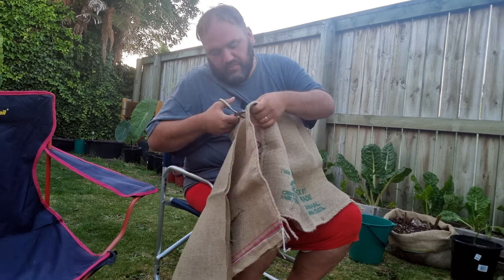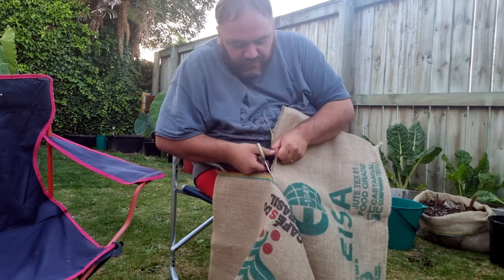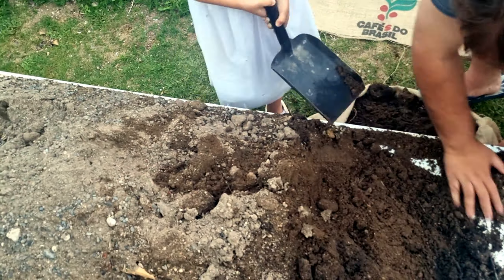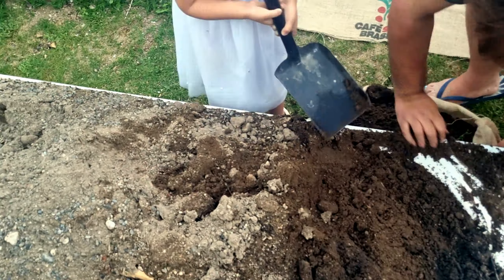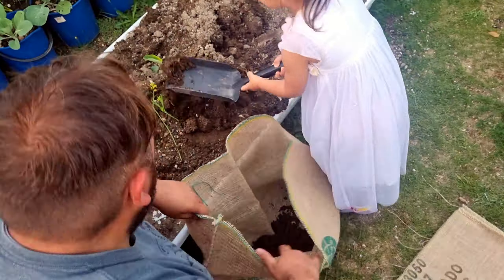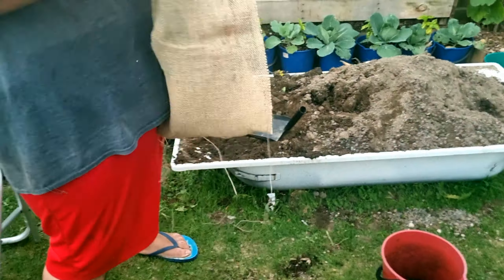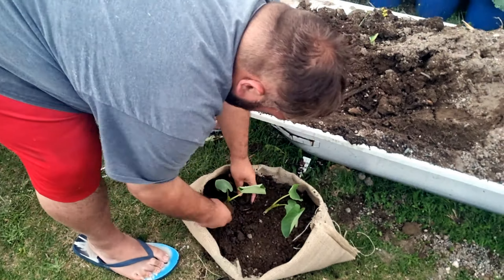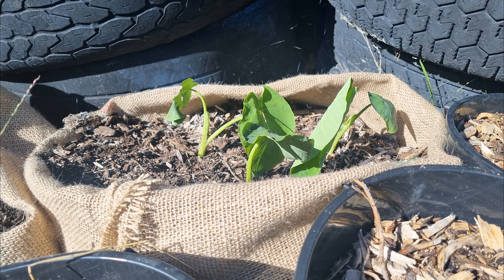How to plant taro in coffee sacks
Coffee sacks are a cost-effective grow bag. Since I am growing more than 50 taros in my backyard, I need the cheapest possible growing vessel.

While my favourite planting bucket from Bunnings is relatively cheap at $3.68 NZD inc GST a bucket, the costs stack up over time.

For $3.20 NZD inc GST a coffee sack, I can make two grow bags that will accommodate up to 3 taros in each.

So it made perfect sense for me to make the change.